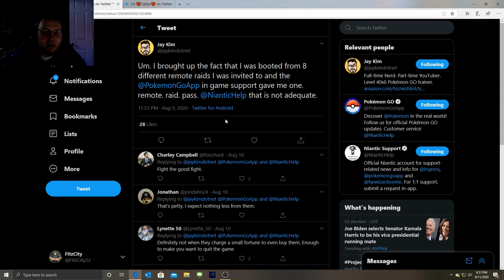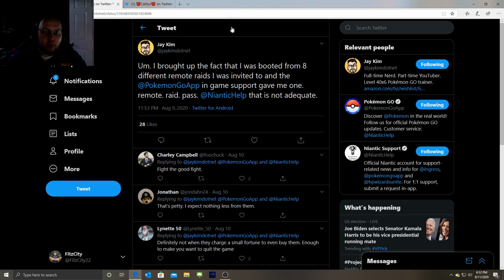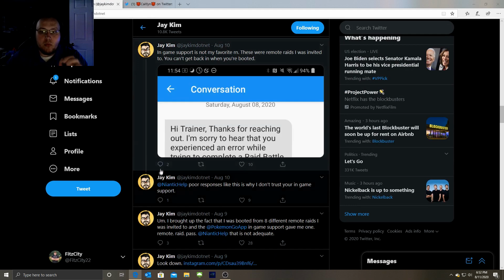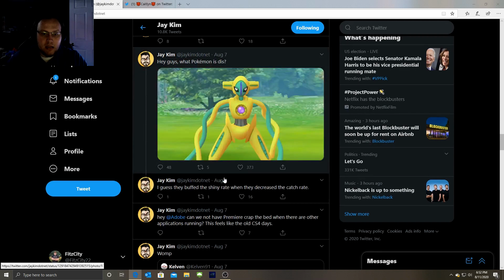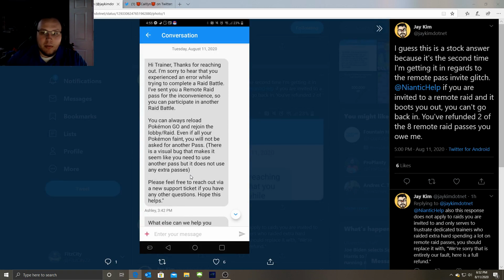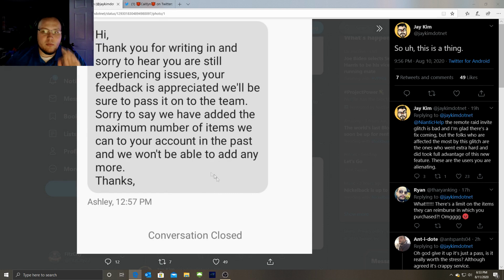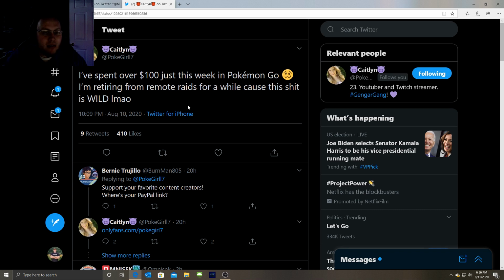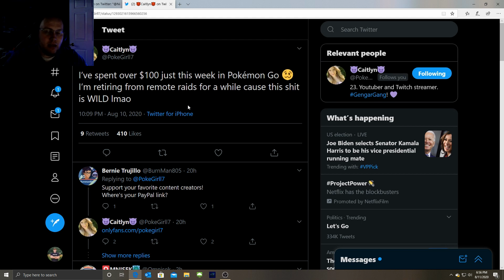Remote Raid Bugs and Problems In Pokemon GO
Genesect raids are extremely buggy! There's a cost issue since remote raids have been released as well. Good luck to all those trying for that shiny!

- Wanna become friends, be a part of the raid chat or get PvP coaching? Hit JOIN: